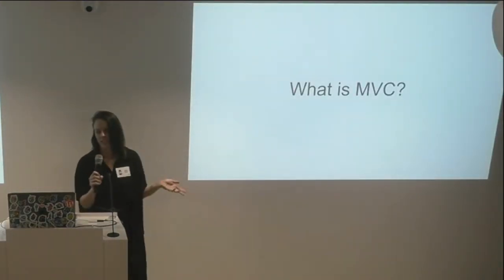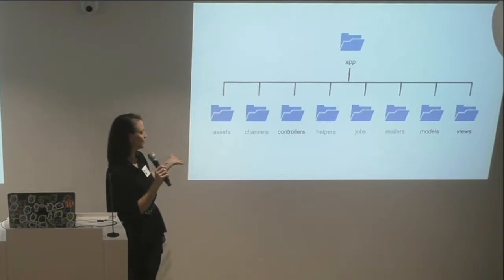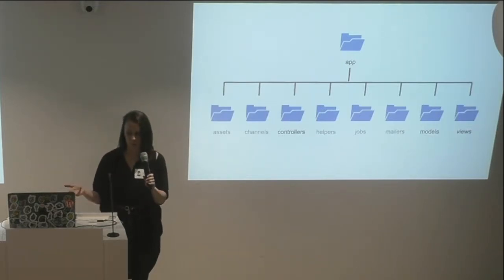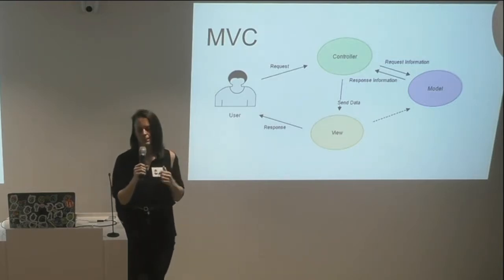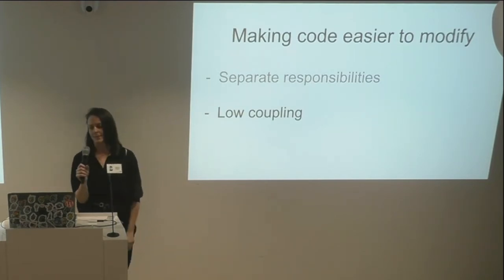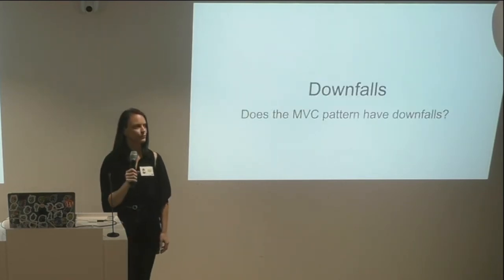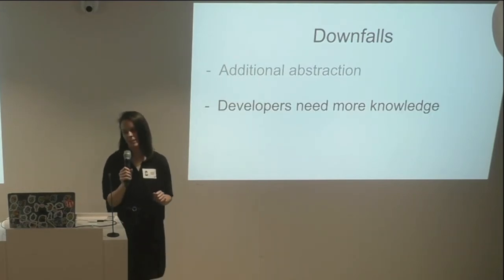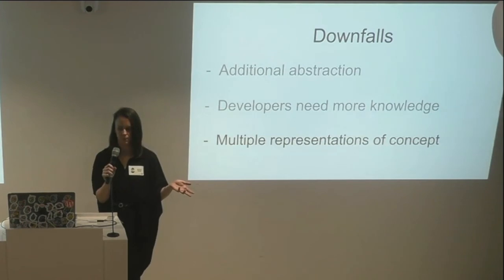Selena Small - Pondering MVC